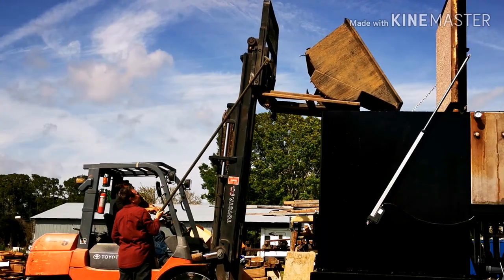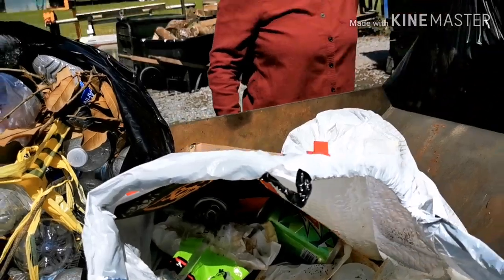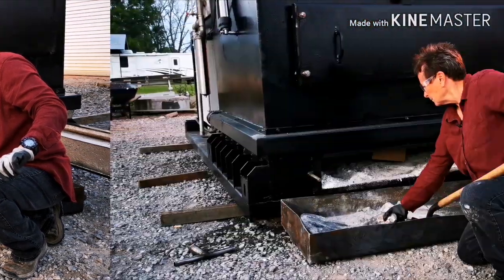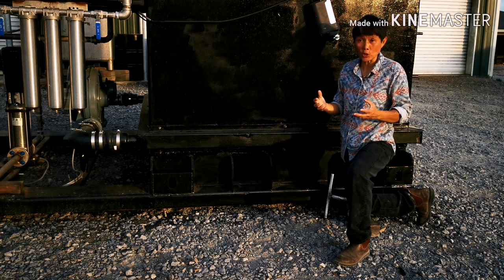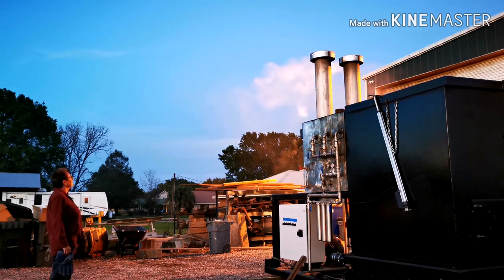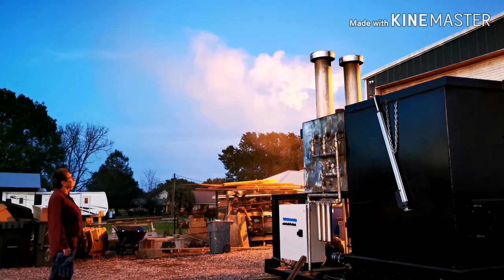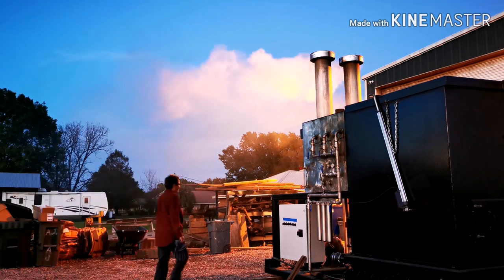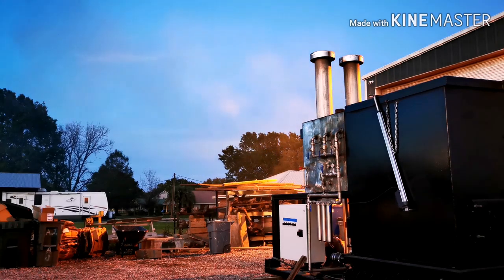The Phoenix can convert 4 tons of waste into 120lb of carbon ash without any fuel or toxic emissions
The Phoenix is a revolutionary green technology that has the potential to disrupt how waste is handled around the world, and greatly mitigate climate change. In addition, the carbon by-product from the waste treatment can be up-cycled for a variety of beneficial reuses.

What is the Phoenix?
The Phoenix is a machine that reduces unsorted municipal waste into carbon ash without using any fuel or producing toxic emissions. Measuring only 6' x 13' x 8' (the size of a small van), the current design can dispose of 4 tons of waste in 24 hours, significantly reducing the need for centralized collection or landfills. The technology can be scaled up or down to be deployed for different applications.

How does it work without fuel?
Waste of all kinds - from plastic, soiled paper, polystyrene, organic waste and household rubbish - is thermally degraded using ionized air. Generated through a proprietary process, these highly-energized ions act at a molecular level to produce heat which pyrolysizes and reduces the waste.  As it is degraded, the waste matter releases more heat which in turn accelerates the exothermic interaction of the ions and the thermal process perpetuates itself.

How is it clean and green?
A combination of the ionic exchange and the machine's filtration system inhibits dioxins, furans, and other air pollutants so that the gas stream meets or exceeds EPA requirements. The closed-loop filtration system consists of an alkaline water bath that neutralizes any acidity in the gas stream as well as activated carbon filters that trap pollutants by removing particulates, odor and heavy metals though adsorption .
            Waste is reduced to 4% of its original weight in the form of non-hazardous and non-harmful ashes or char which facilitates significant landfill diversion. This carbon-rich by-product can be reused for many beneficial purposes such as soil amendment or as a concrete filler that can cascade carbon drawdown.

Not limitations, only opportunities.
Glass and metal will remain untreated while other waste matter is transformed into carbon ash or char. This feature makes The Phoenix highly complementary to recycling programs. For example, the Phoenix can treat old tires by turning the rubber into ash, while allowing the steel belt inside the tire to be recovered for recycling.

What do we need?
The Phoenix is a ground-breaking technology that works. We are seeking early adopters who are looking for a solution for their waste disposal problems so we can fully explore the application of this cutting-edge sustainable technology. The Phoenix offers not just a responsible means of waste disposal, but there are myriad opportunities for the beneficial reuse of the carbon ash or char.